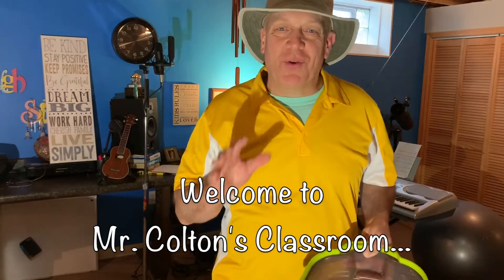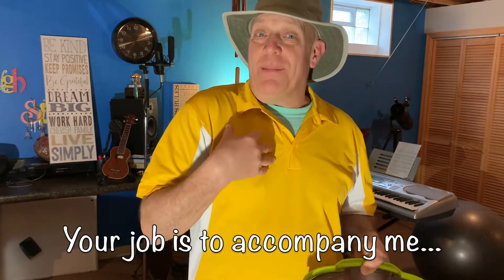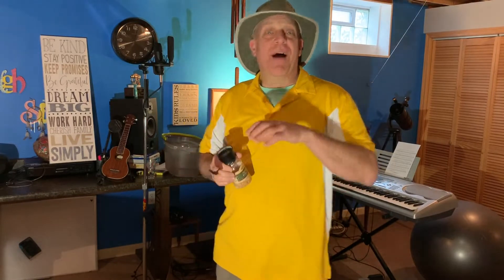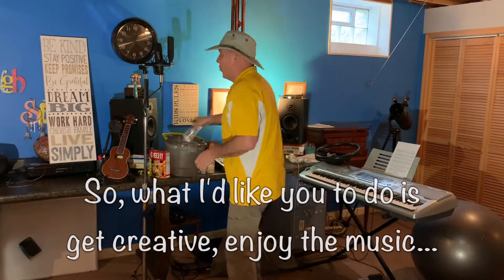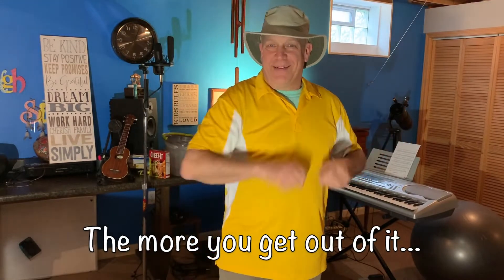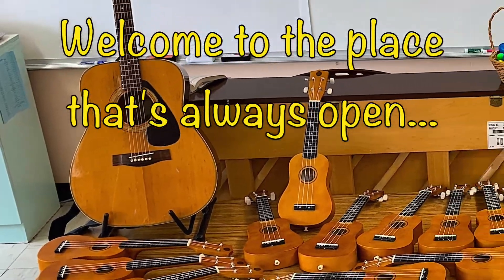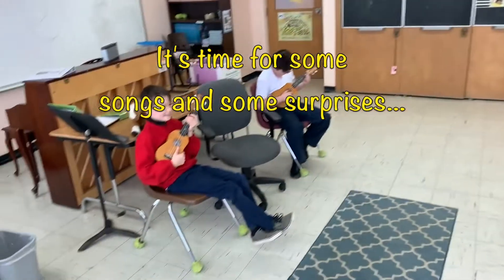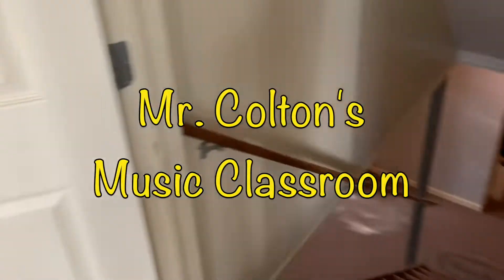Making Music at Home! DIY Instruments!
A fun music activity for all ages.

Immaculate Conception School is dedicated to providing our students with a quality education true to the Catholic tradition where academic excellence is pursued by all. Our faith is modeled and taught, expressed in worship and prayer, and uniquely lived in service to others. Our high standards are based upon the Diocesan Curriculum Guidelines and the New York State Learning Standards. We encourage each child to grow spiritually, academically, and socially.

We hope to nurture students who will be dedicated to life-long learning and who will make a positive difference in the world.